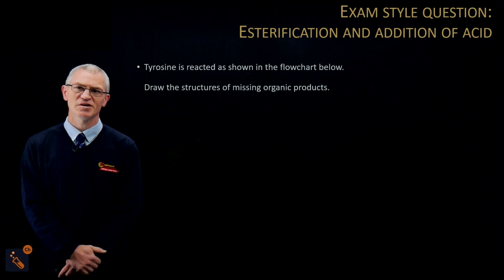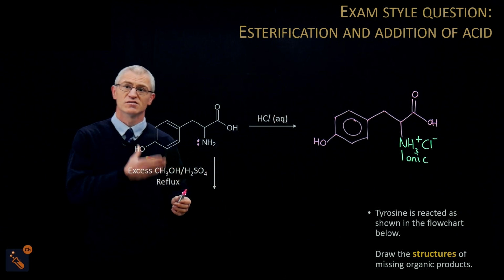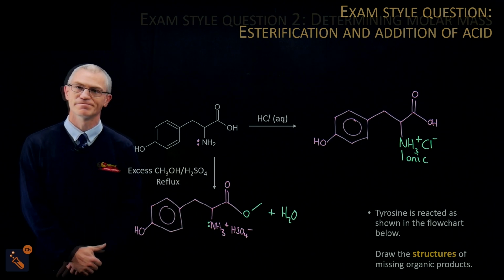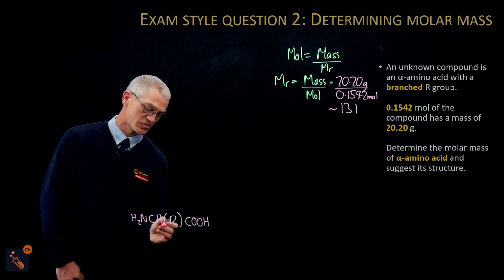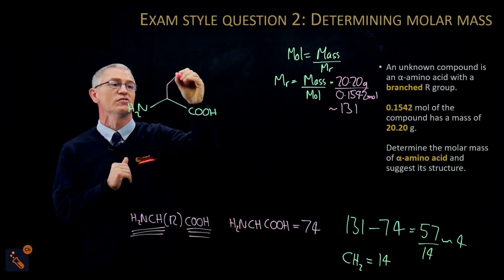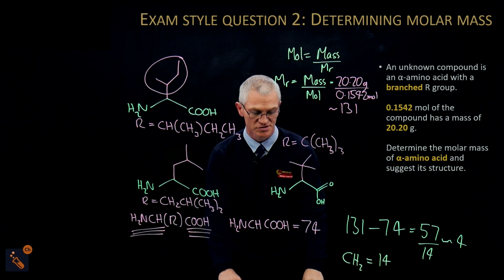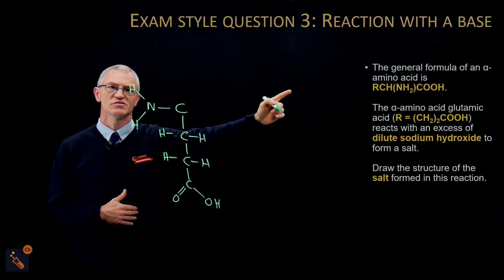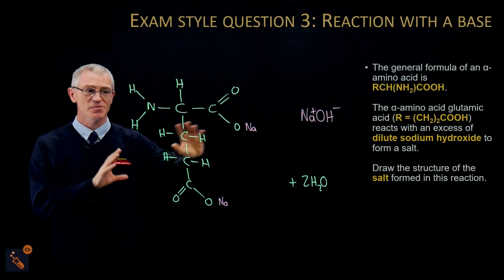17. Reactions of amino acids - Exam style questions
This video will cover:
• exam style questions concerning the reactions of amino acids.